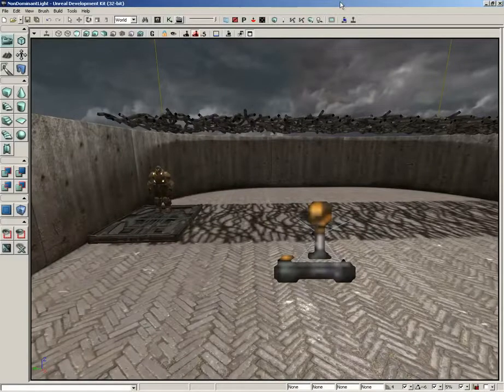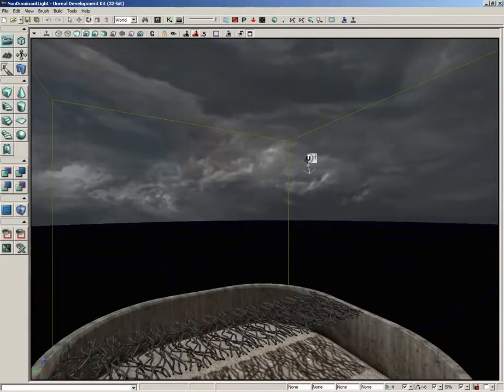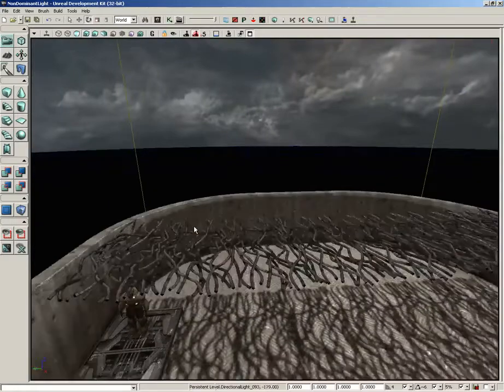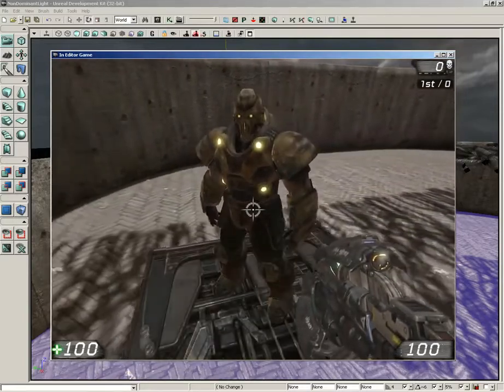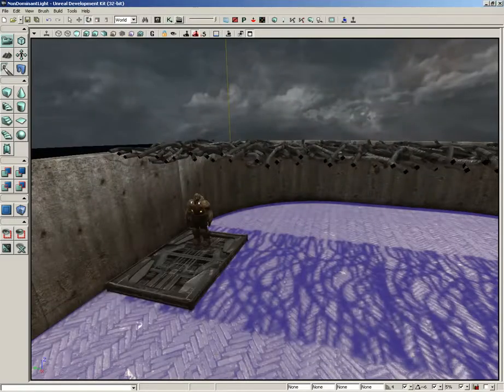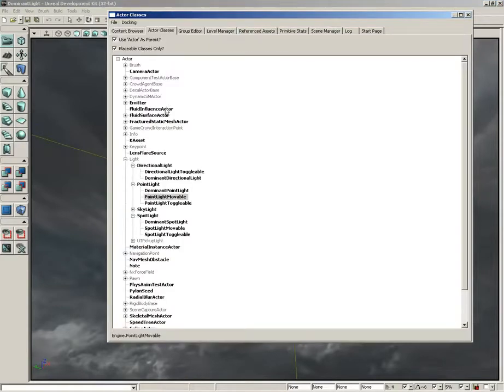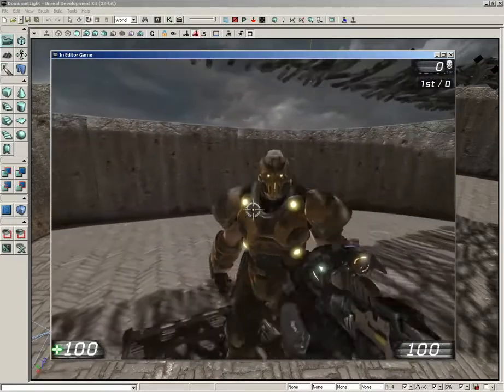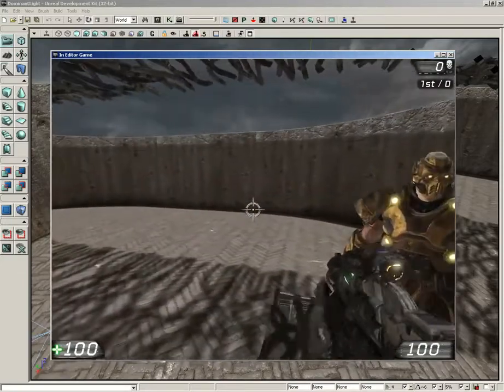🔴 Dominant Lights • Lighting • Unreal Game Development (UDK) • Unreal Engine • (Pt. 66)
Learn Unreal Game Development - Lighting - Dominant Lights.

Dominant lights are crucial in getting proper lighting across dynamic objects such as characters. Here, we show how and why they are used.